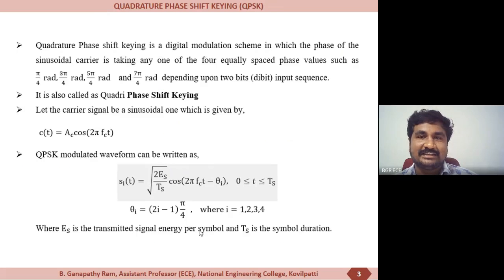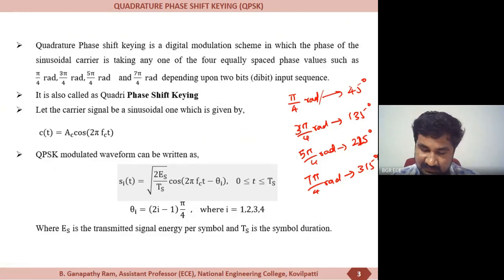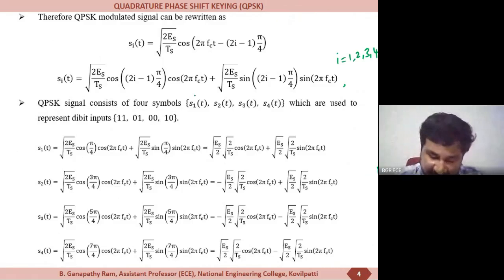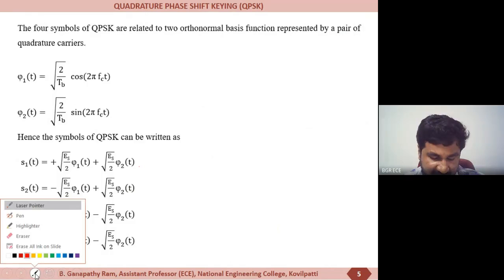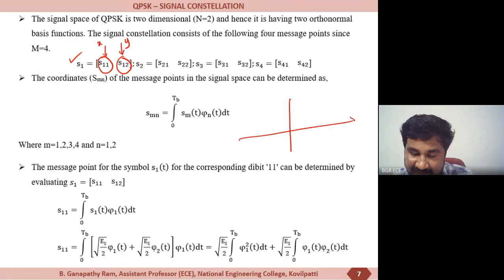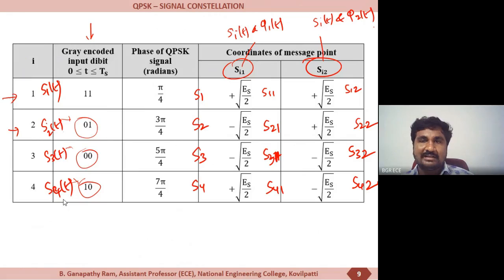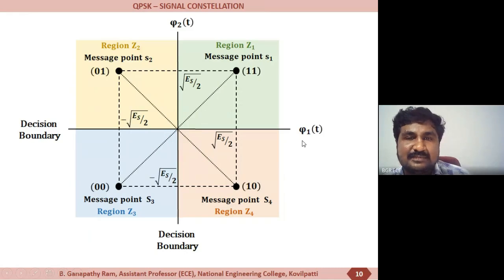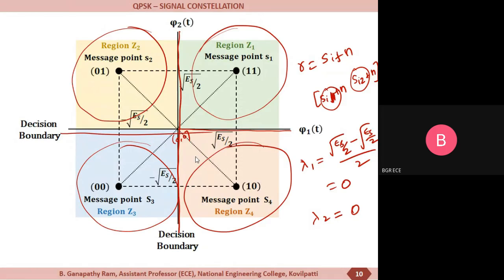Advanced Communication System : Unit 4 Lecture 6 - Quadrature Phase Shift Keying (QPSK).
This video deals with the time domain representation of Quadrature Phase Shift Keying (QPSK) in mathematical and graphical form. Signal constellation of QPSK is also briefed.